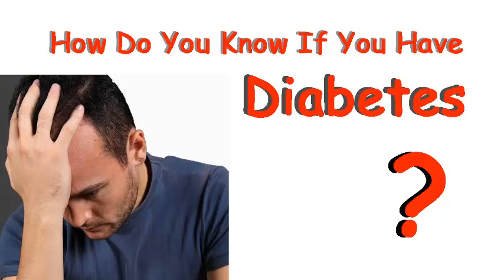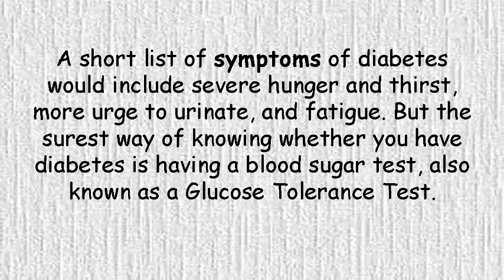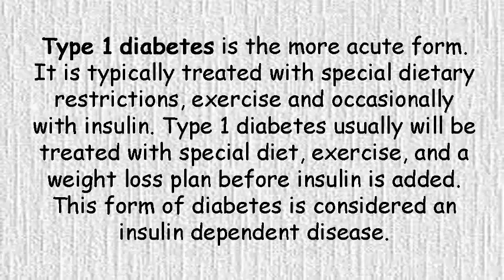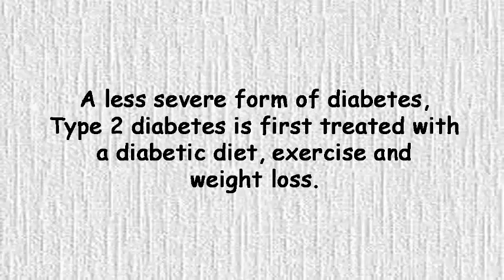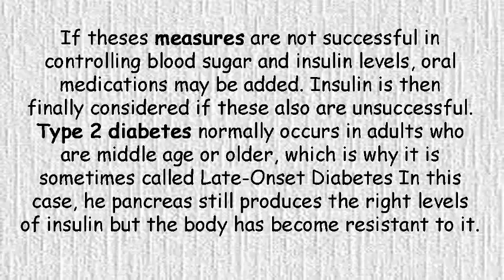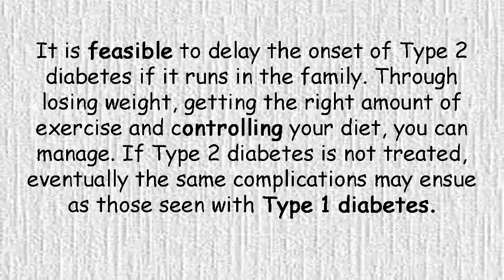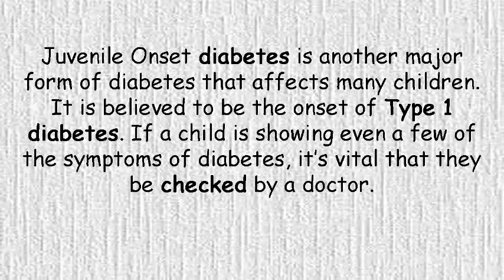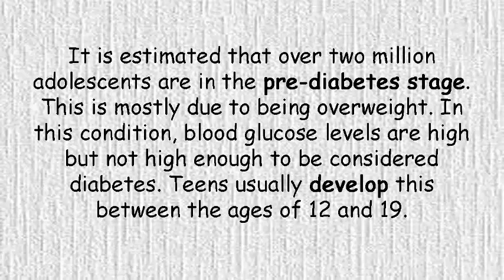Diabetes Symptoms | How Do You Know If You Have Diabetes ?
How Do You Know If You Have Diabetes ?

Diabetes is a condition featuring unusually high levels of glucose in the bloodstream. Insulin, produced by the pancreas, is used by the body to lower blood glucose levels. If someone’s pancreas doesn’t generate enough insulin, their body will develop diabetes.

A short list of symptoms of diabetes would include severe hunger and thirst, more urge to urinate, and fatigue. But the surest way of knowing whether you have diabetes is having a blood sugar test, also known as a Glucose Tolerance Test.

Type 1 diabetes is the more acute form. It is typically treated with special dietary restrictions, exercise and occasionally with insulin. Type 1 diabetes usually will be treated with special diet, exercise, and a weight loss plan before insulin is added. This form of diabetes is considered an insulin dependent disease.

A less severe form of diabetes, Type 2 diabetes is first treated with a diabetic diet,exercise and weight loss.

If theses measures are not successful in controlling blood sugar and insulin levels, oral medications may be added. Insulin is then finally considered if these also are unsuccessful. Type 2 diabetes normally occurs in adults who are middle age or older, which is why it is sometimes called Late-Onset Diabetes In this case, he pancreas still produces the right levels of insulin but the body has become resistant to it.

It is feasible to delay the onset of Type 2 diabetes if it runs in the family. Through losing weight, getting the right amount of exercise and controlling your diet, you can manage. If Type 2 diabetes is not treated, eventually the same complications may ensue as those seen with Type 1 diabetes.

Gestational diabetes is seen in pregnant women. Normally it disappears after the birth of the baby, however, treatment for the mother to stabilize the blood glucose levels will decrease the chance of complications to the baby as well as mother.

Juvenile Onset diabetes is another major form of diabetes that affects many children. It is believed to be the onset of Type 1 diabetes. If a child is showing even a few of the symptoms of diabetes, it’s vital that they be checked by a doctor.

It is estimated that over two million adolescents are in the pre-diabetes stage. This is mostly due to being overweight. In this condition, blood glucose levels are high but not high enough to be considered diabetes. Teens usually develop this between the ages of 12 and 19.